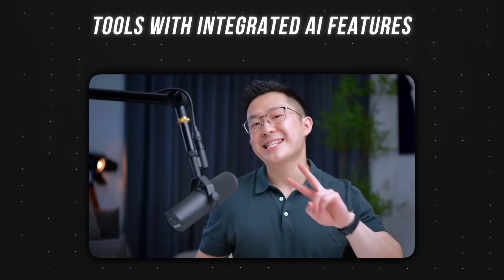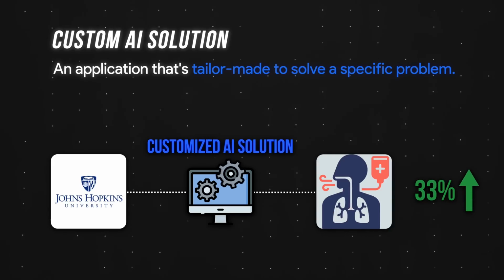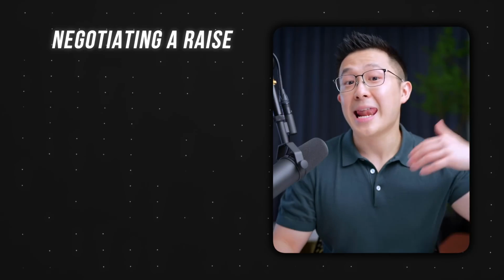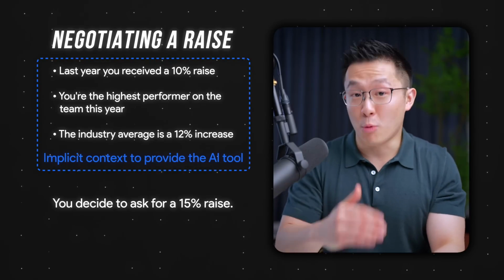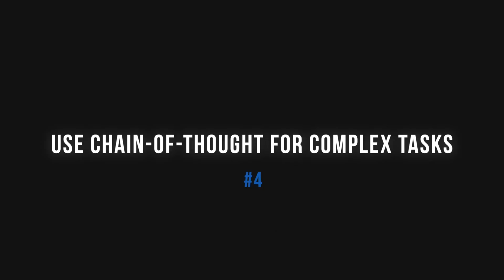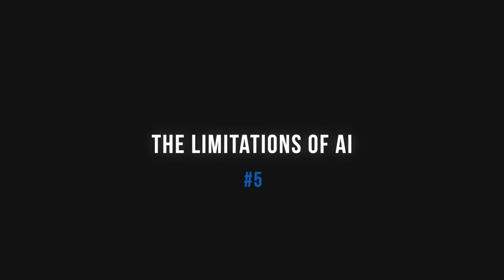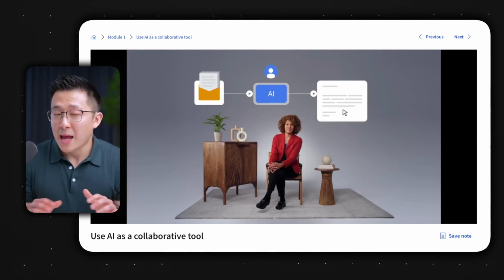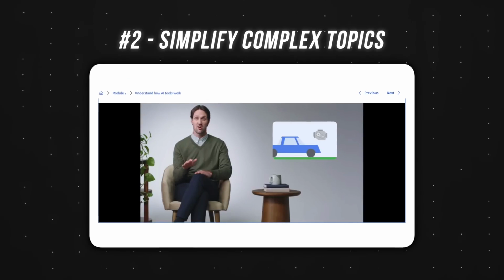99% of Beginners Don’t Know These AI Basics! | Learn Artificial Intelligence from Scratch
Hey Vibers! 💙
Did you know that 99% of beginners miss the most important fundamentals when learning Artificial Intelligence (AI)? 😱 Don’t be one of them! 😎

In this video, you’ll learn:
✅ What is Artificial Intelligence (AI) and how it works 🤖
✅ The difference between AI, Machine Learning, and Deep Learning 💡
✅ Real-world applications of AI 🧠
✅ Basic concepts like algorithms, neural networks, and data training 📊
✅ Practical tips to start learning AI without confusion 🚀

Perfect for beginners, students, and anyone curious about AI! 💯